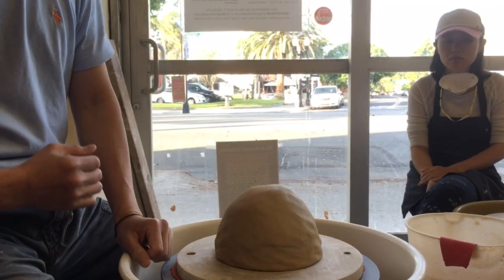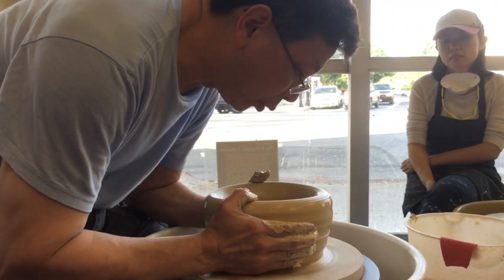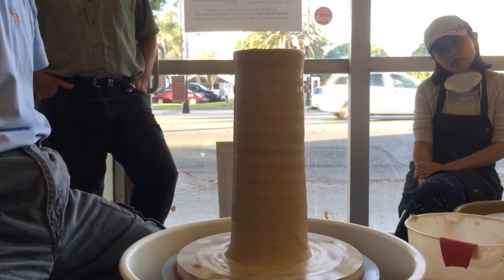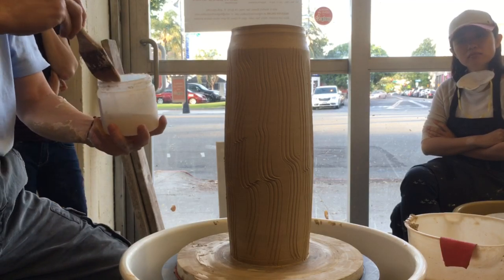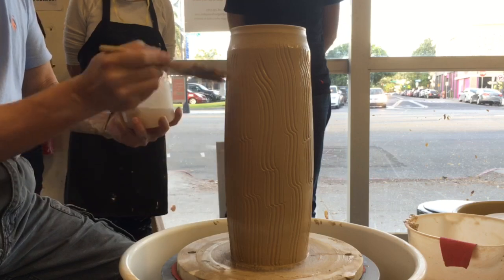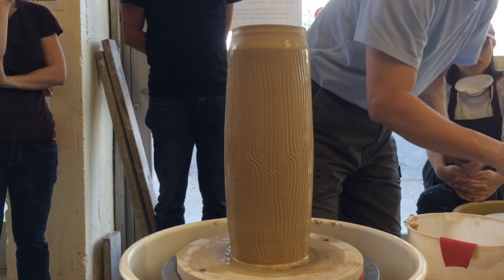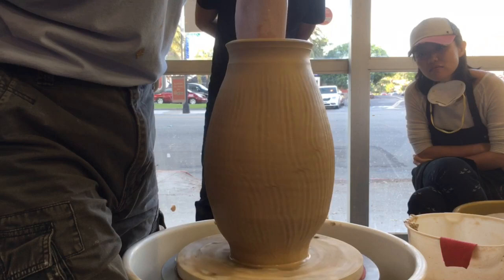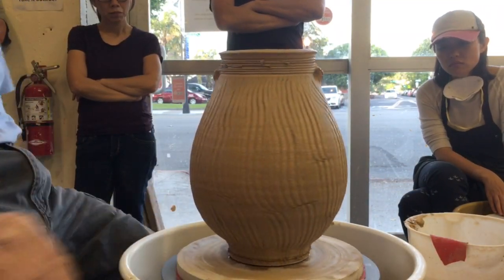250. Stretching a Sodium Silicate Vase with Hsin-Chuen Lin ~ 6/7/2016 Higher Fire Class Demo 林新春示範教學